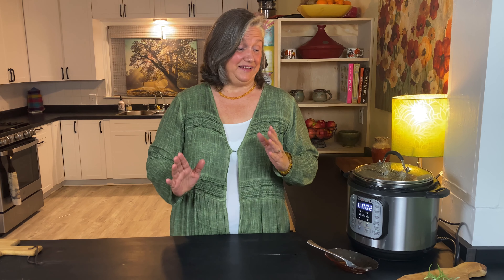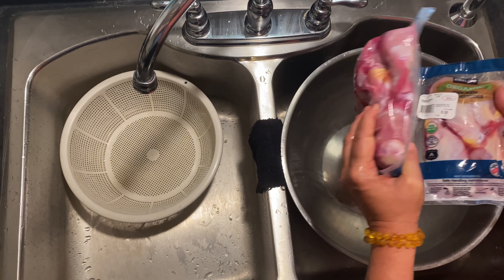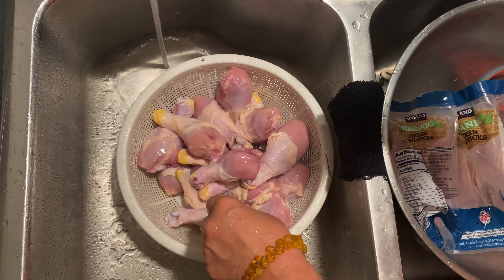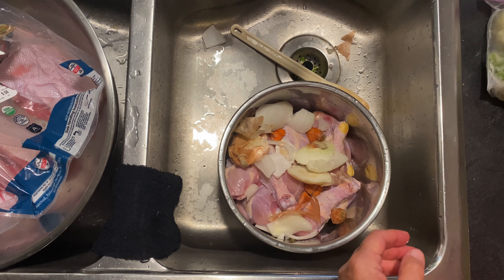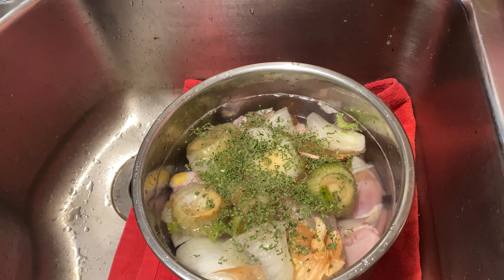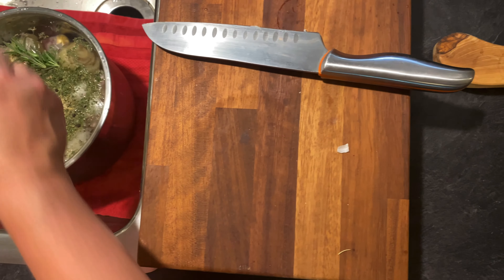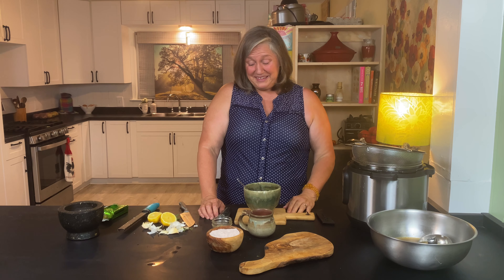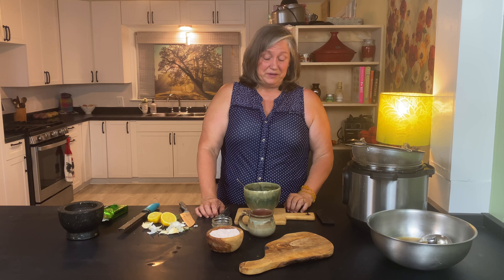How To Make Bone Broth - Heal Leaky Gut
Today's video covers how to make bone broth very cost effective with 100% success at getting that rich gelatin. Holly makes her bone broth in her instant pot on the crock pot setting with an accessory of a see through crock pot lid. So come into her kitchen and learn all her tips and tricks at making healthy homemade, healing, cost effective chicken bone broth.

Time Signatures for your ease of navigating our thorough bone broth vid 101 :-)
-setting up 1st batch bone broth with chicken (cooks 4 & 1/2 hours): 4:20
-making veggie scraps: 10:50
-pulling out head of garlic/making garlic paste: 13:20
-pulling off 1st batch of bone broth (8cups): 15:39
-deboning chicken/setting up second batch of bone broth (cooks 24 hours): 25:17
-pulling off second batch of bone broth (6cups): 35:17
-seasoning tips/herbs for second batch broth: 38:21
-final thoughts and storage info: 44:23
-pulled barbecue chicken (bonus): 51:28